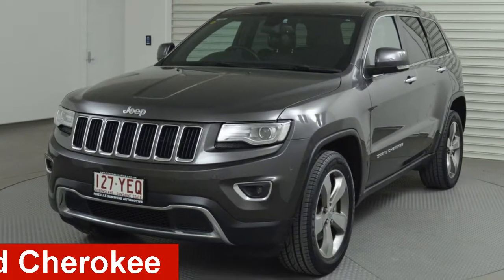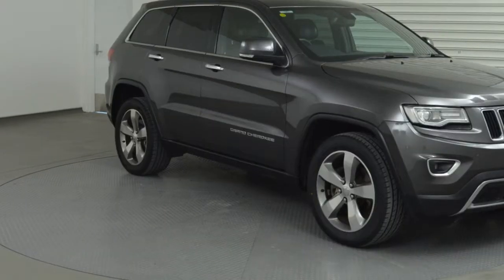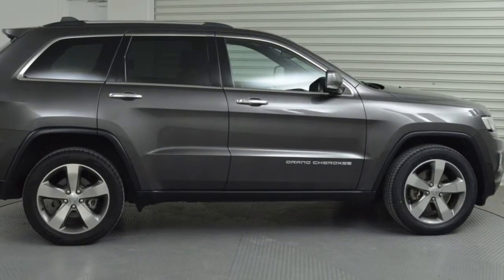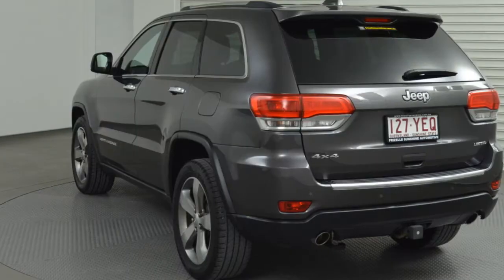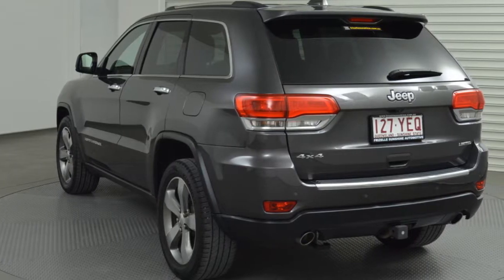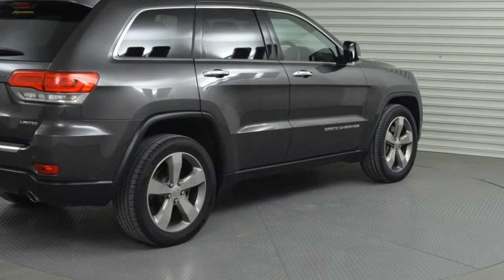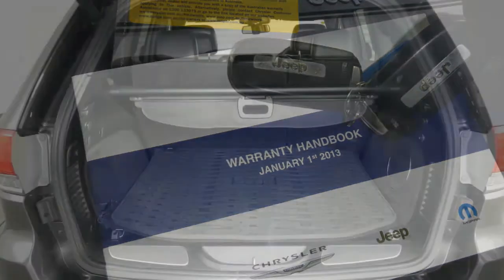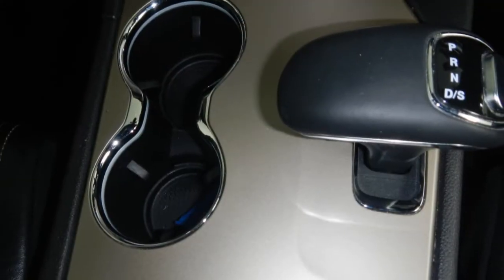2013 Jeep Grand Cherokee WK MY2013 Limited Granite 5 Speed Sports Automatic Wagon